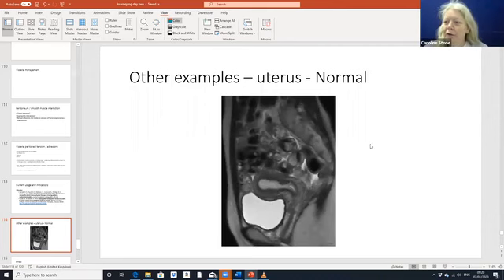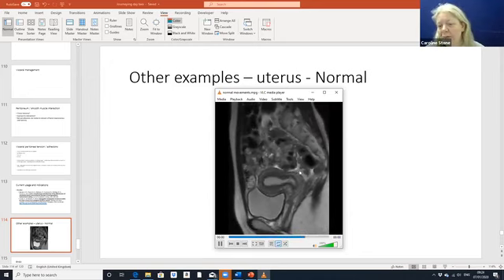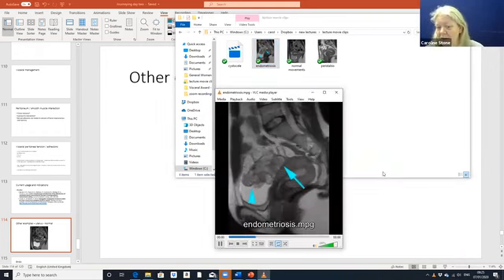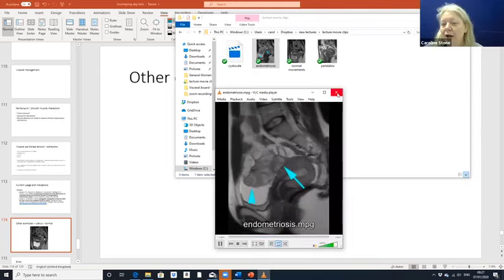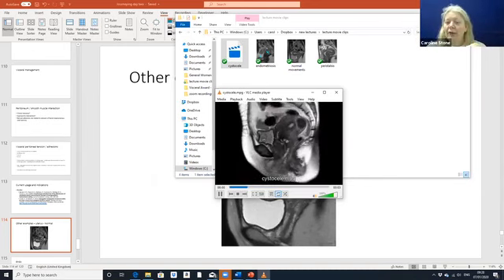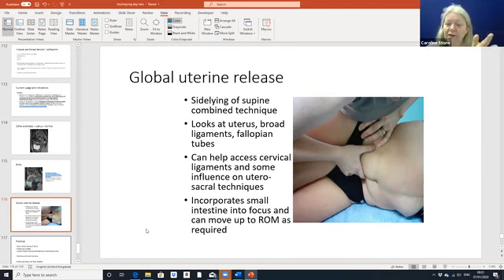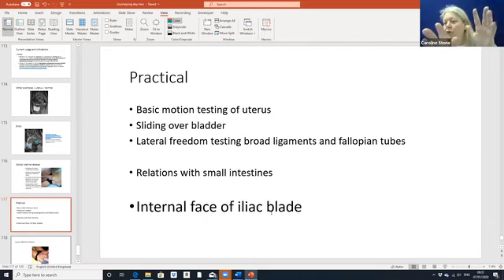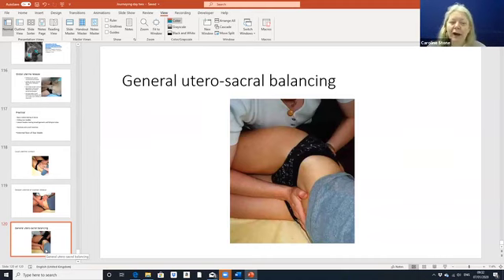FUJIWARA COMMENTARY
From this publication:
Kinematics of the Uterus: Cine Mode MR Imaging
Toshitaka Fujiwara, Kaori Togashi, Toshihide Yamaoka, Asako Nakai, Aki Kido, Soji Nishio, Takayuki Yamamoto, Hajime Kitagaki, Shingo Fujii

Great work!